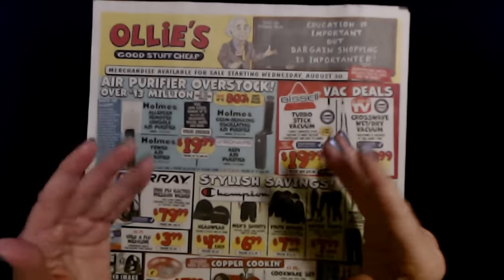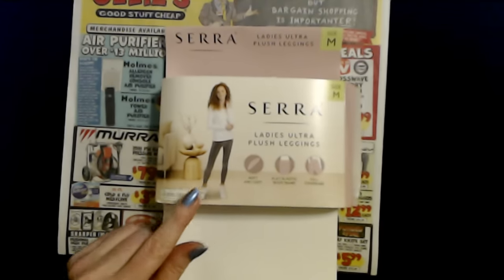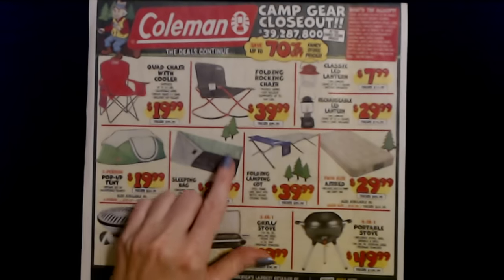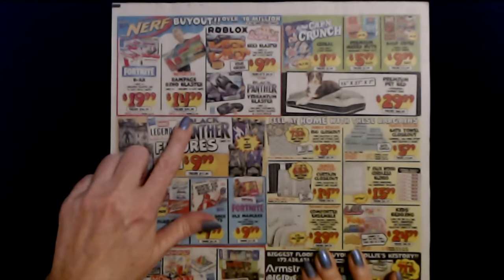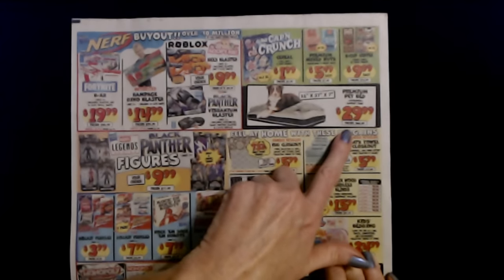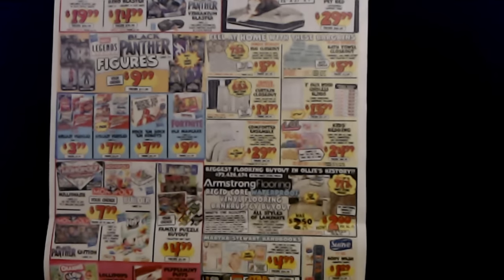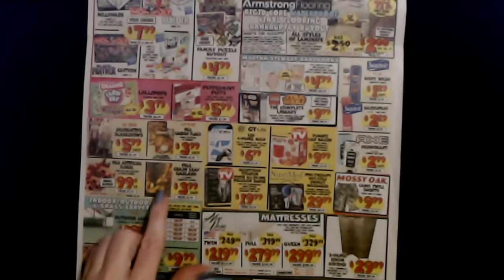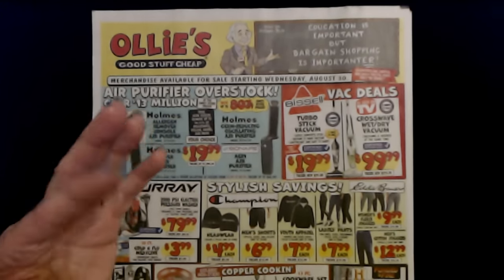ASMR | Ollie's Sales Circular Show & Tell (Whisper)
Nail Color:  one coat of Kur Butter base coat, two coats of ILNP nail polish, "Tidal Wave," and one coat of LA Colors Quick Gloss fast drying top coat.

We're back with another Ollie's sales circular!  I hope you enjoy it.  :)